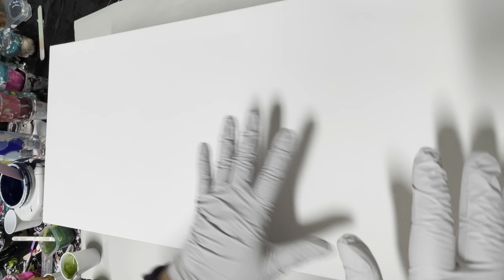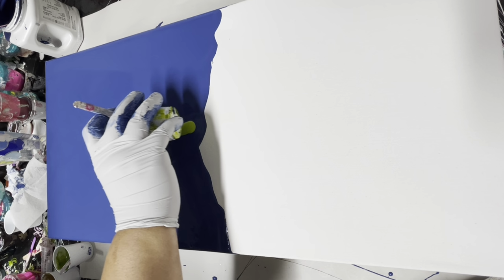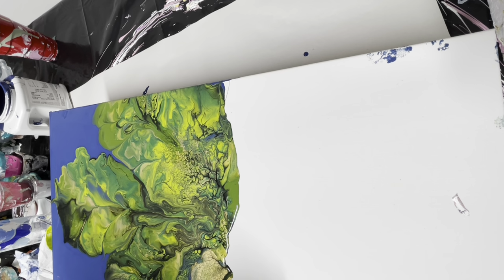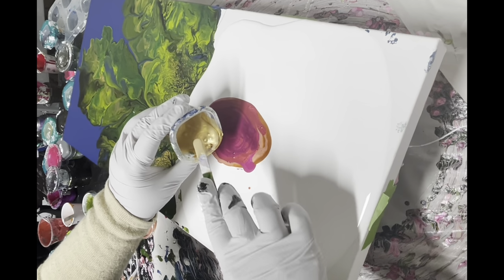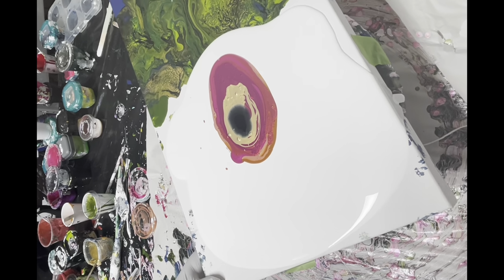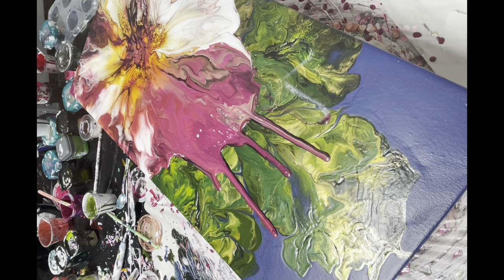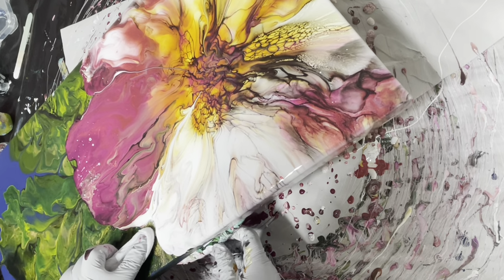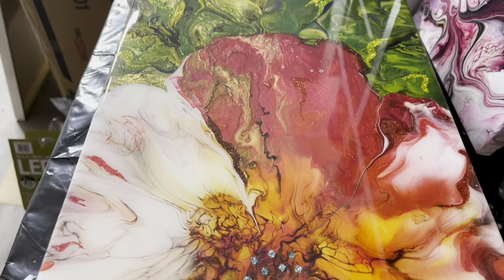#255 Somewhat Perfected The Process!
Base coat: Gidden Essential semi gloss white interior paint

To Purchase this Item